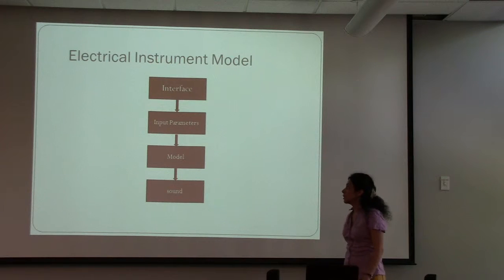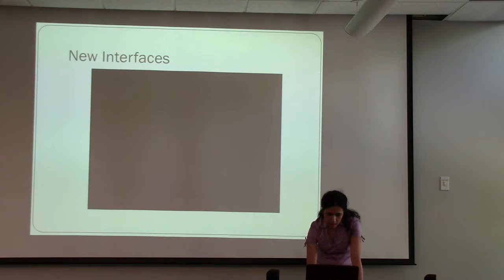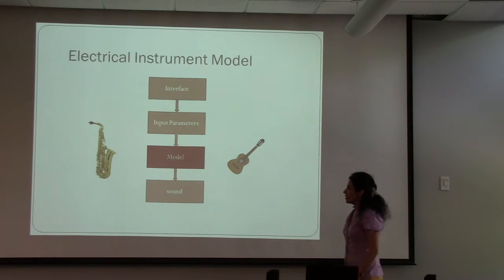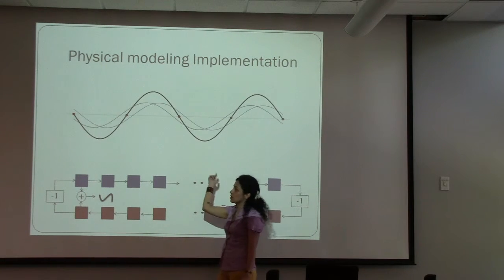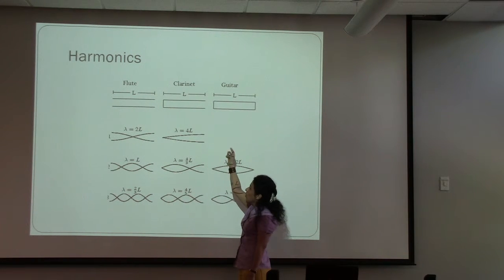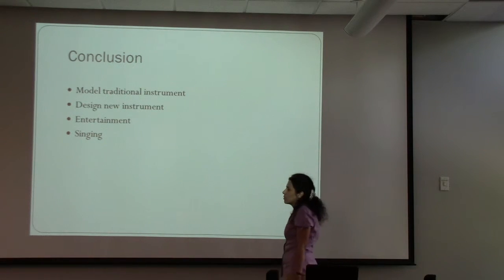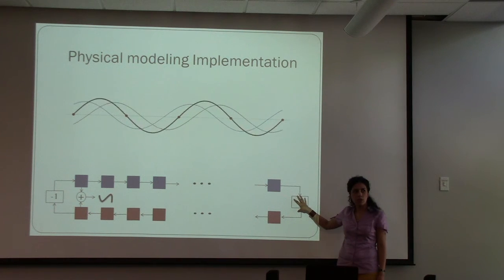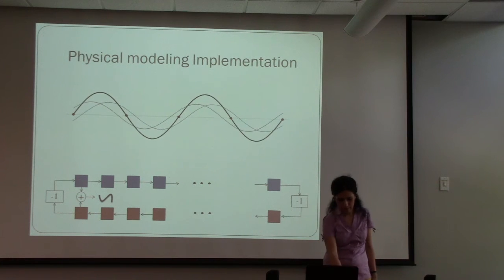Marjan Rouhipour on Computer Music